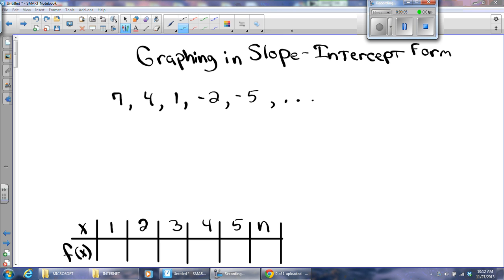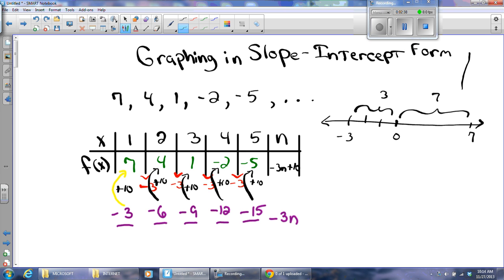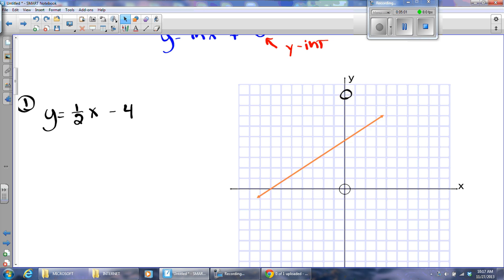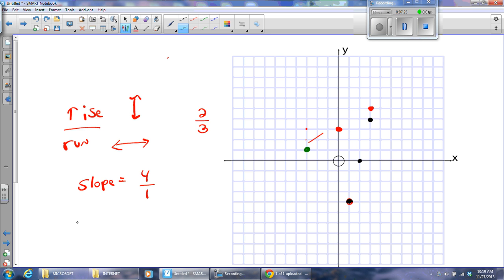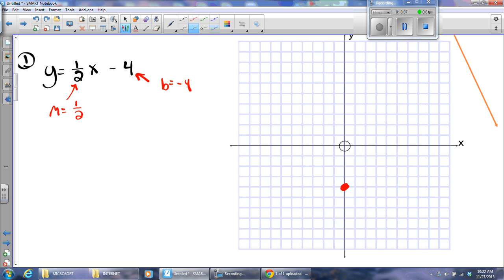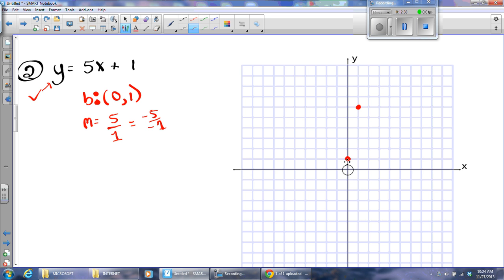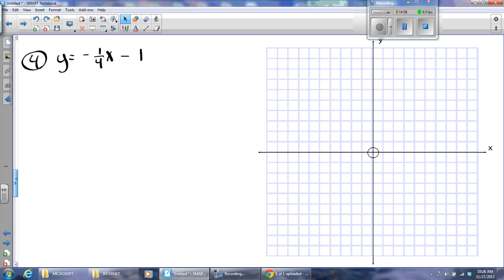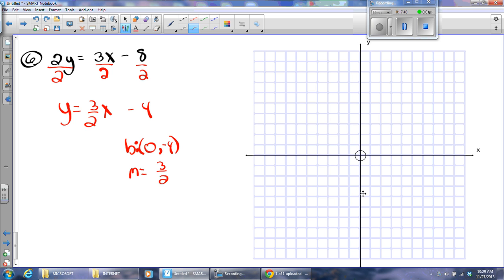November 27 Turkey Break Video Graphing From Slope Intercept Form